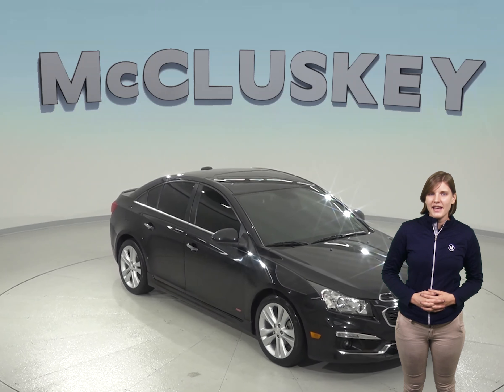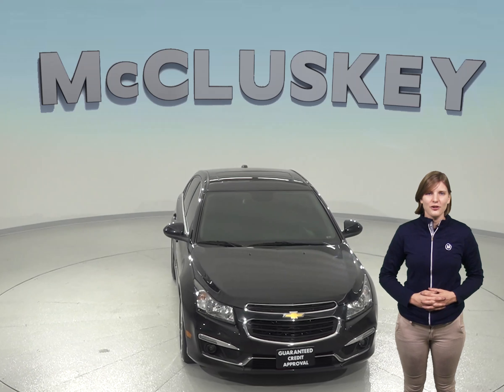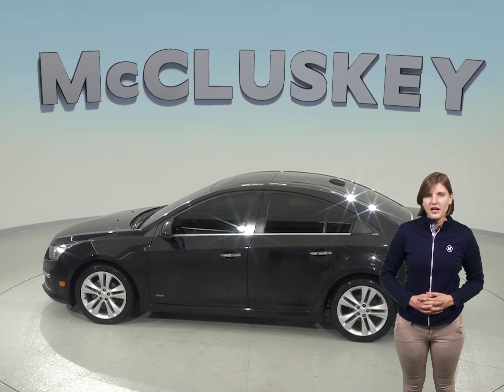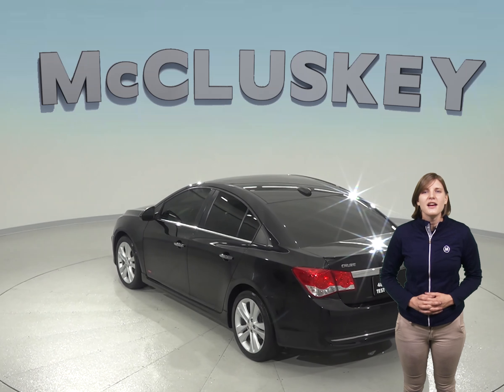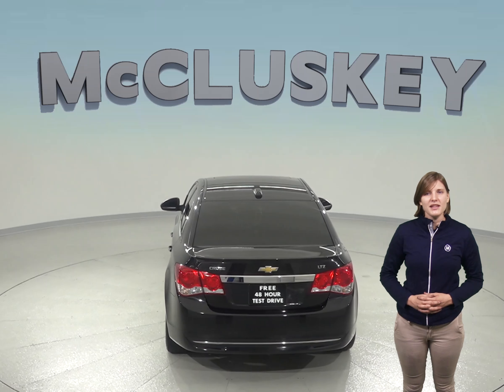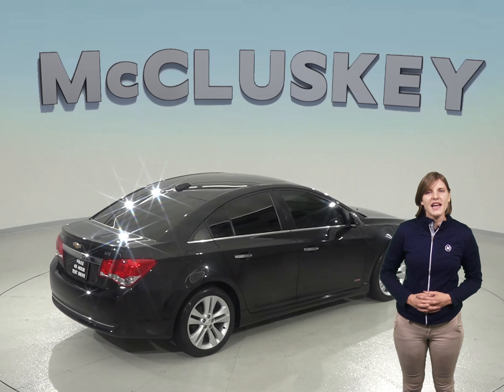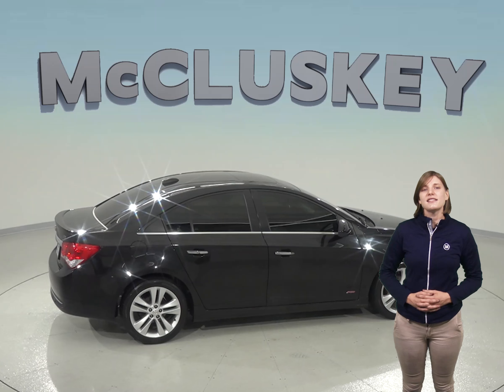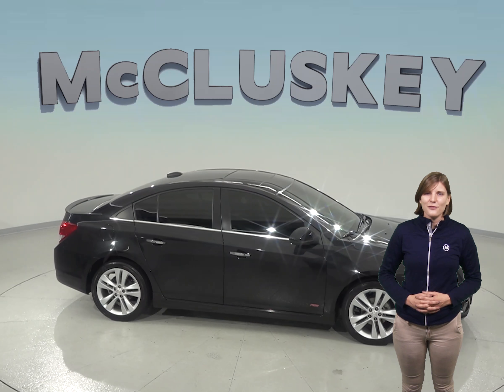A97843DT Used 2014 Nissan Maxima 3.5 S FWD 4D Sedan Black Test Drive, Review, For Sale -